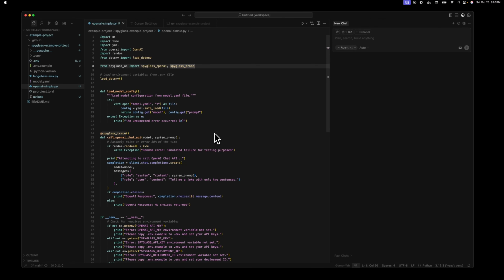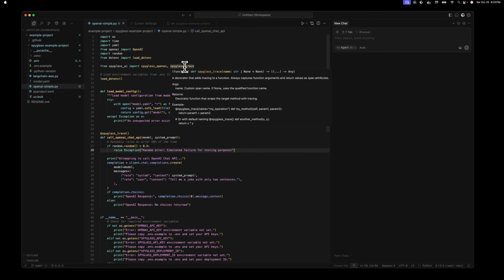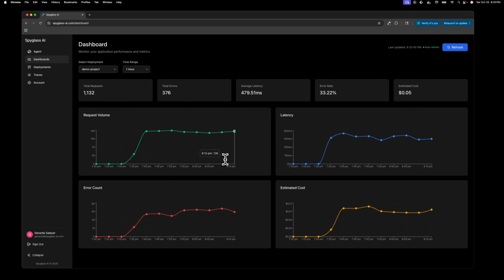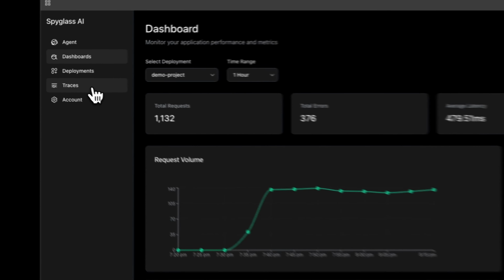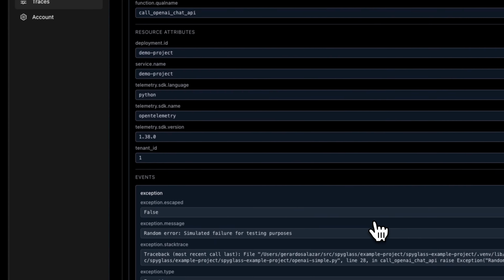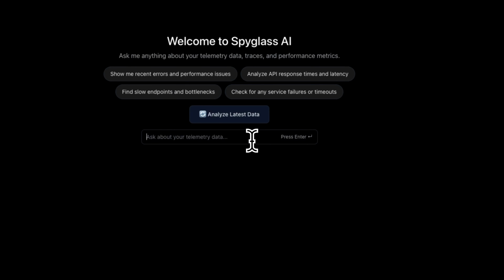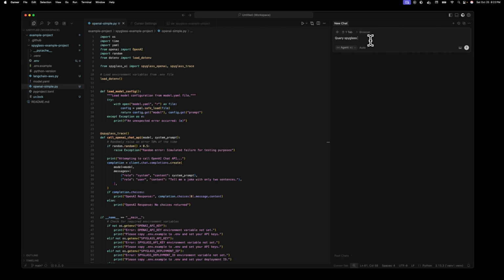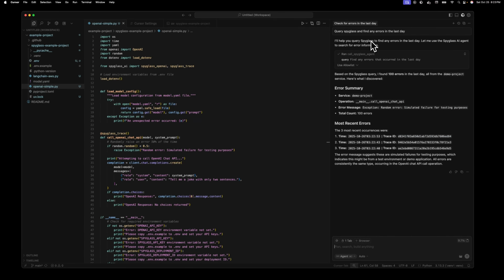Spyglass AI Demo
Spyglass AI automatically tracks telemetry data for your AI applications with just a few lines of code. The Spyglass Agent allows you to easily sift through all of that telemetry data to quickly gain insight into your application's performance in production.